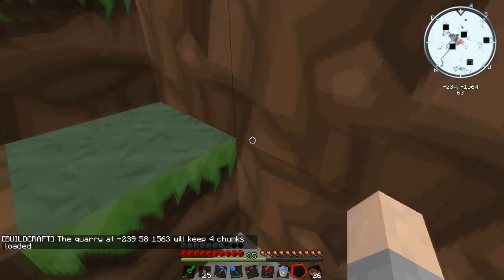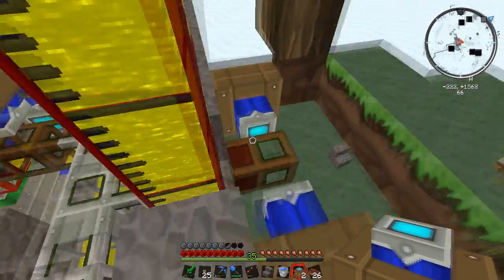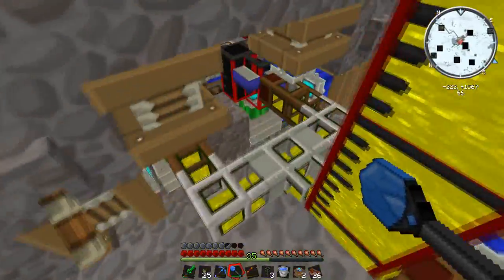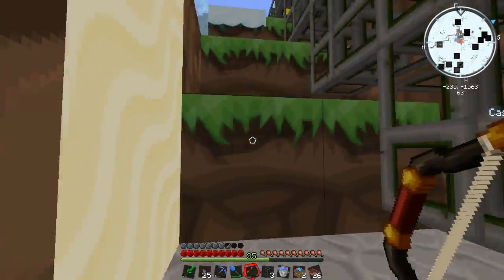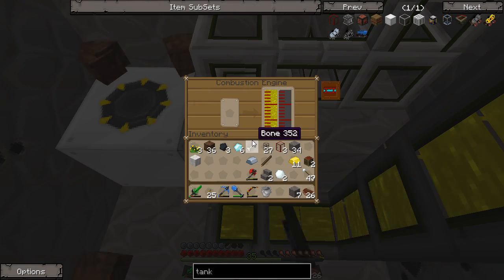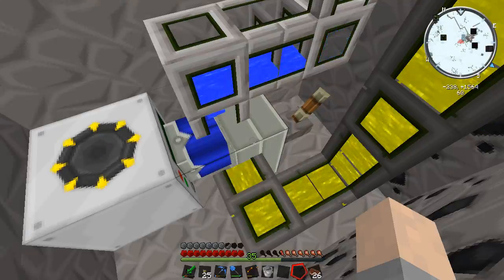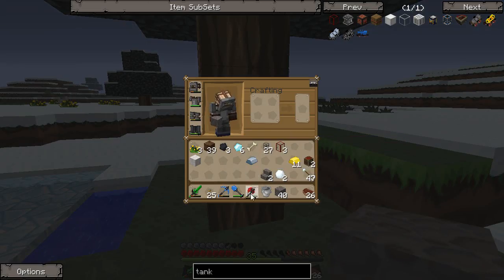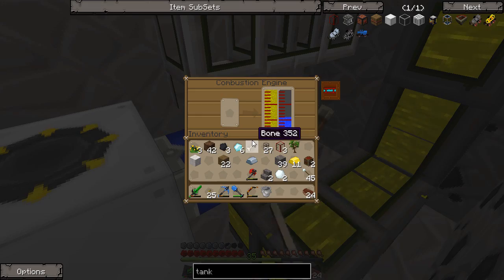Lets Play Minecraft FTB #20 - Stop, Quarry Time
Today we get our quarry built and powered, and we never have to work again.